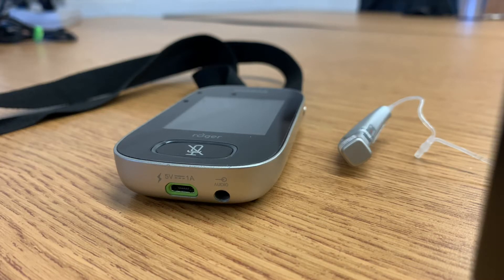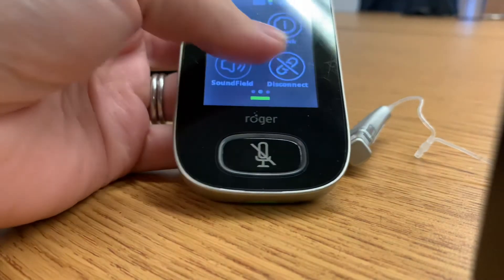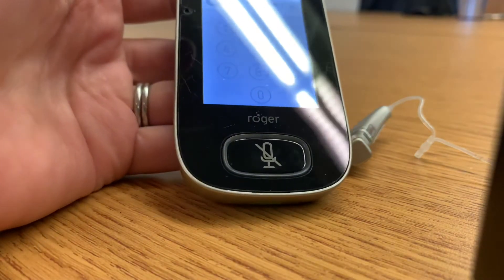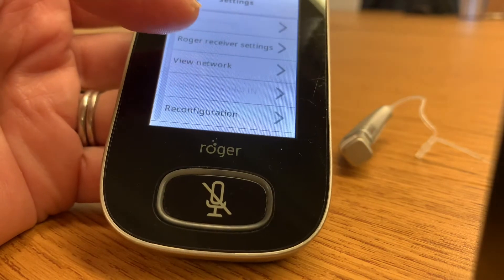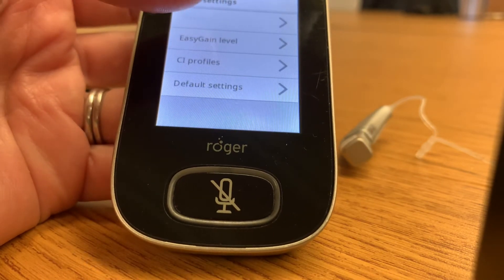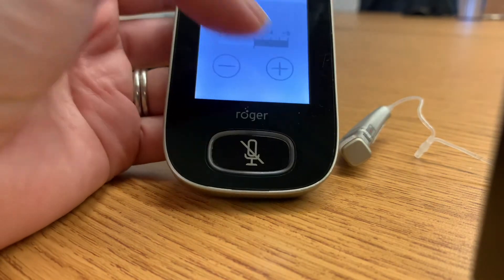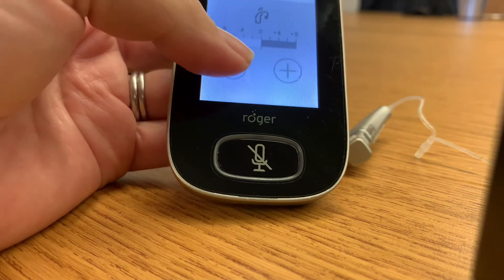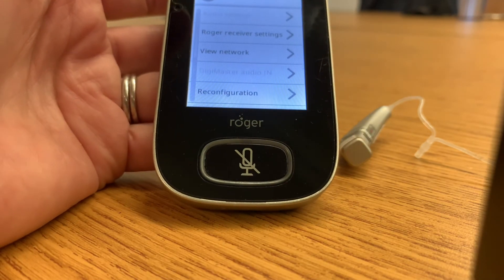Changing the volume or easygain in Roger receivers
How to change the easygain